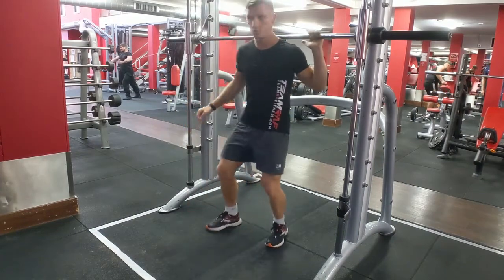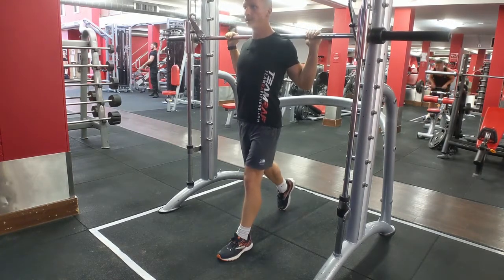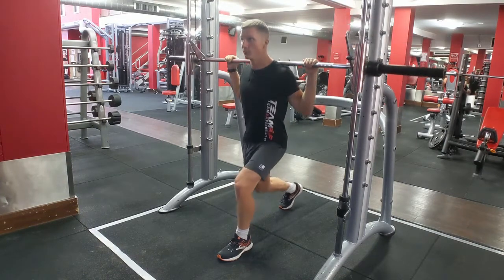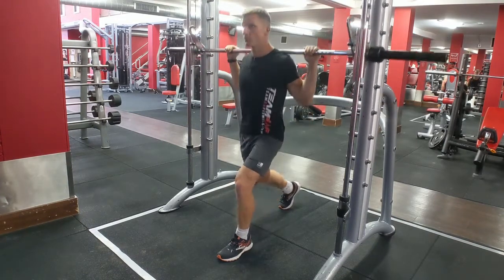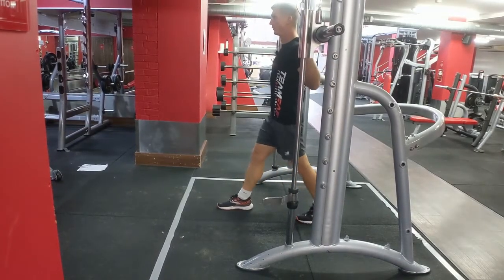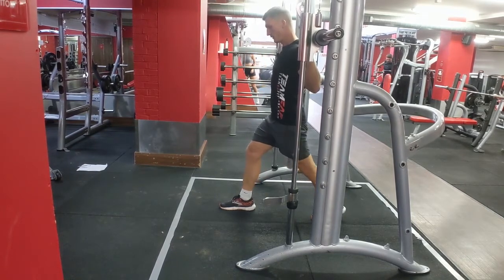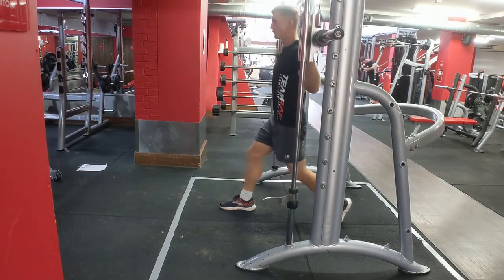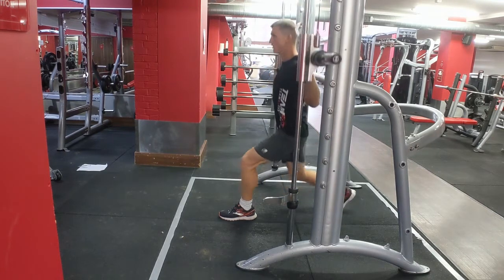Lunges Smith Machine TeamRAF